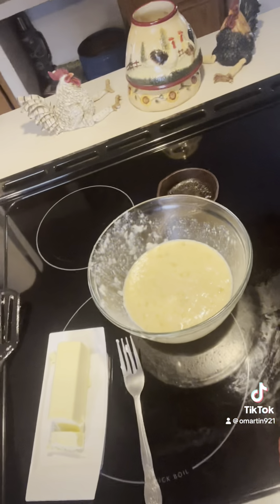Animal based pancakes